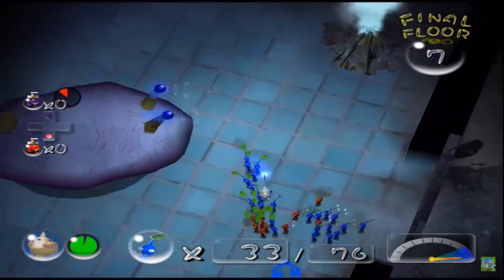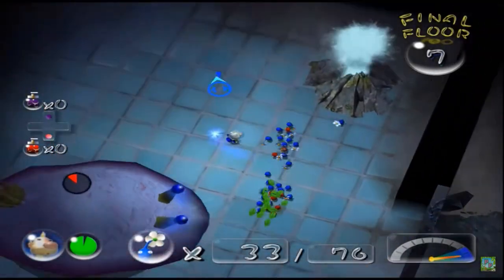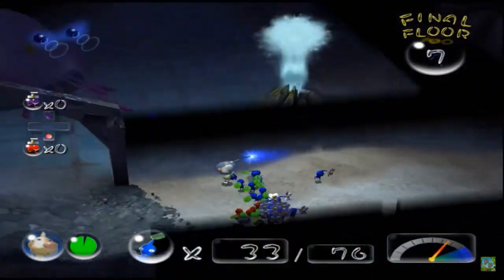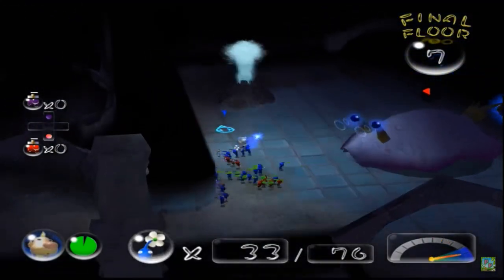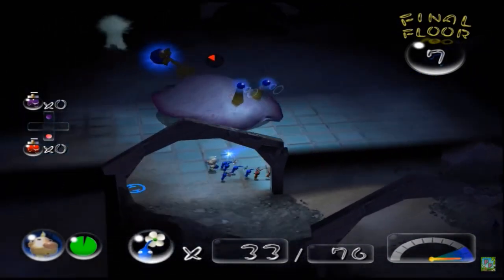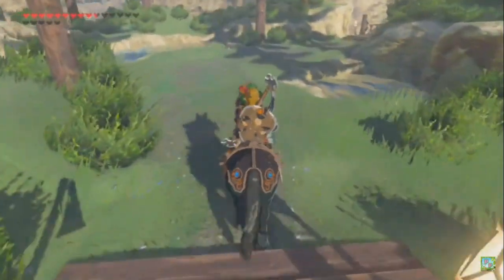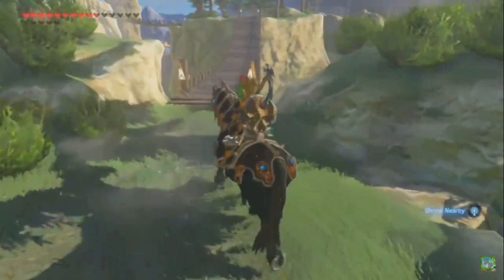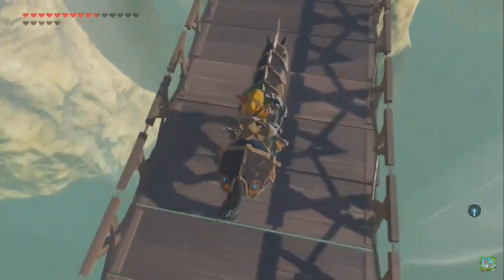Tune in TOMORROW!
This is the worst thumbnail I have ever made.